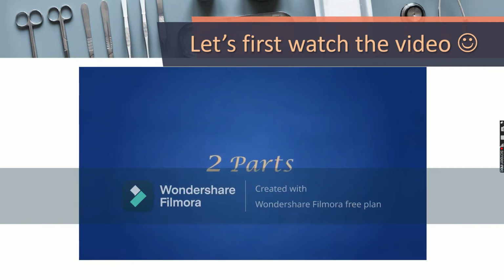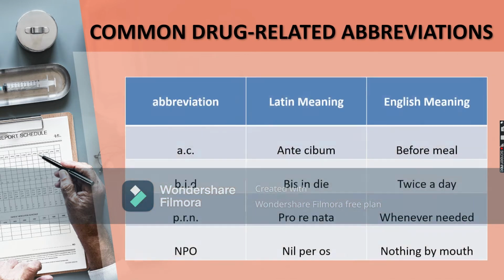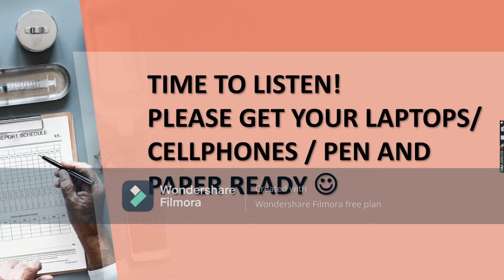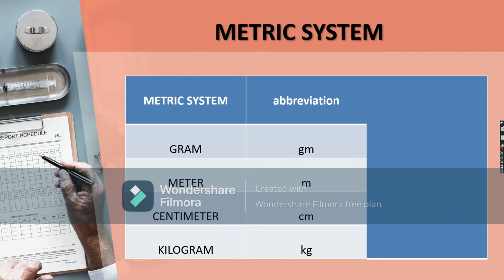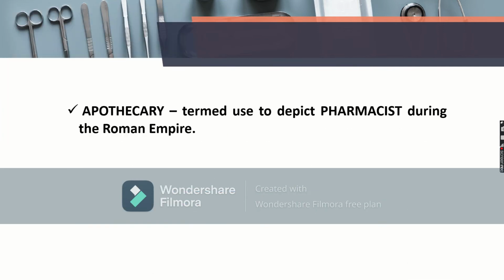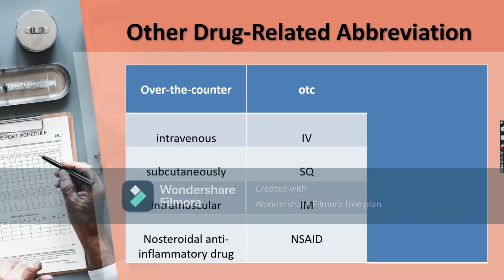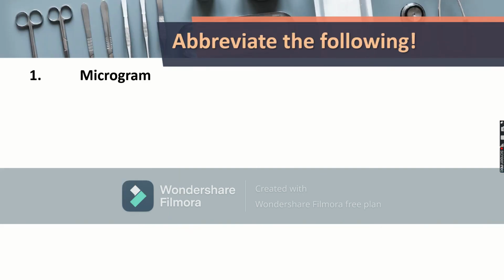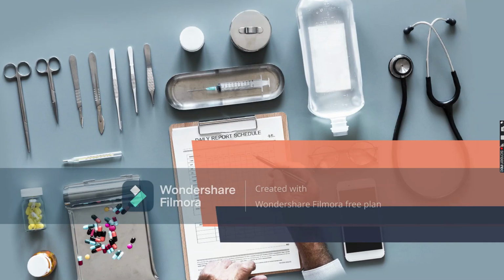MEDICAL TERMINOLOGY: Guide in Medical Transcription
Intended for the SHS students taking Medical TRanscription